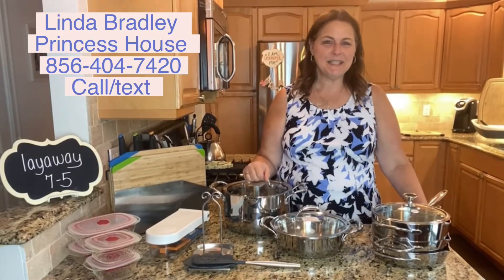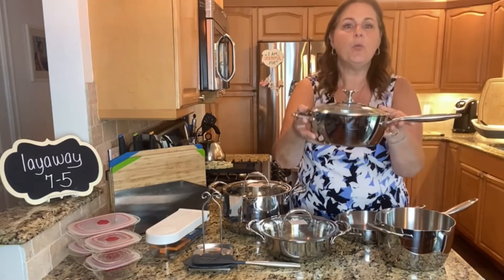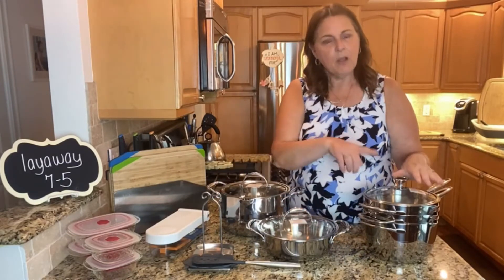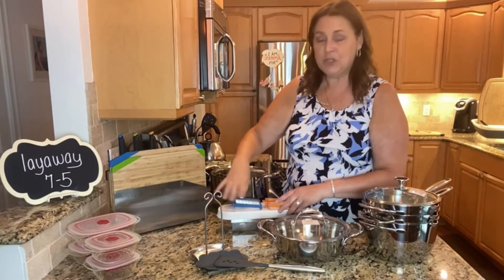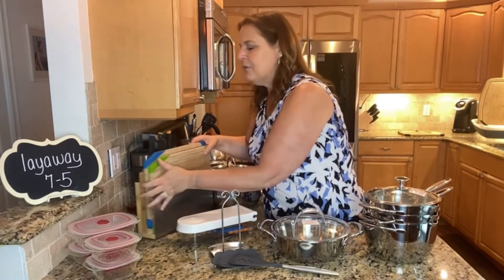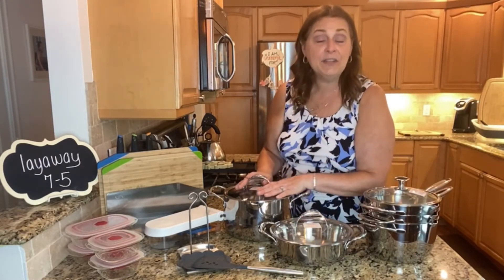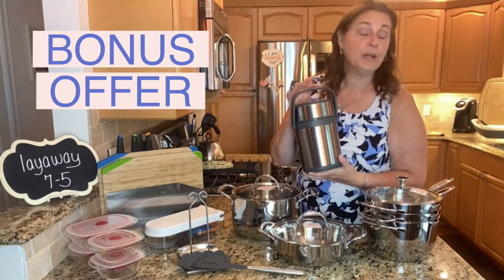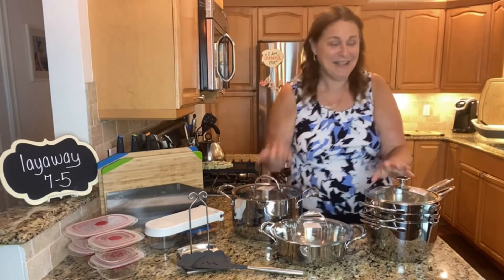Princess House Healthy Essentials Cook set 7-5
Get out of the kitchen FAST this summer…. Using tools that will help you!

This set includes the 8.5 “ Healthy Essentials Stackable Set… skillet, 1.75 quart saucepan, 3.5 quart saucepan…. Plus the 7.5 quart straining stockpot, 2 quart stainless steel casserole, Fantasia Fresh red lidded 1 and 2 cup containers, complete prep set (2 bamboo cutting boards, 3 knives, prep organizer, food scoop, knife sharpener) spoon and lid rest and sauté tool.

Start with $138 and then 10 payments of just $41.52.

Bonus offer: Princess House thermal container just $20 with this set